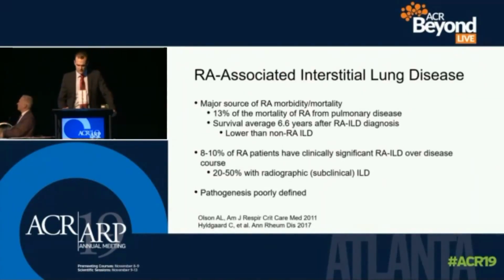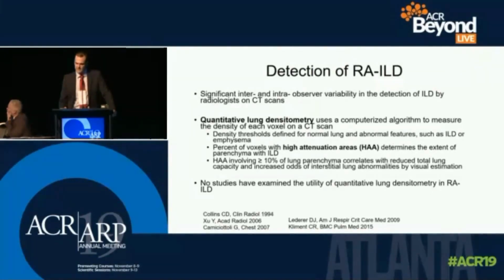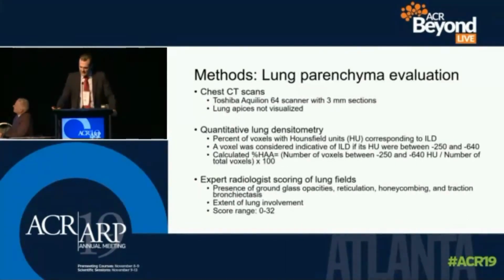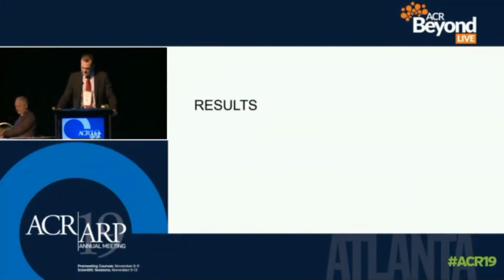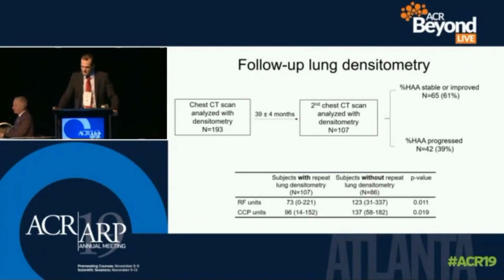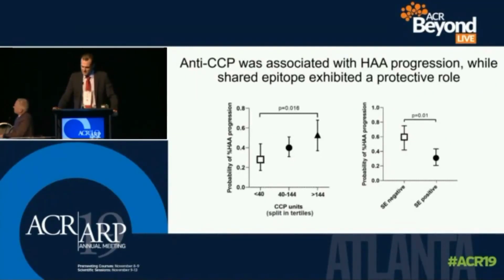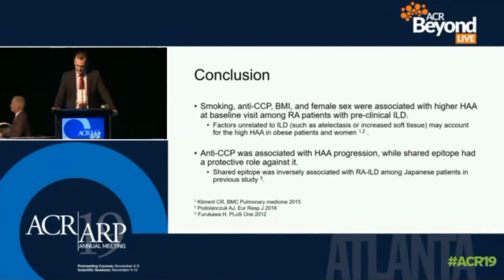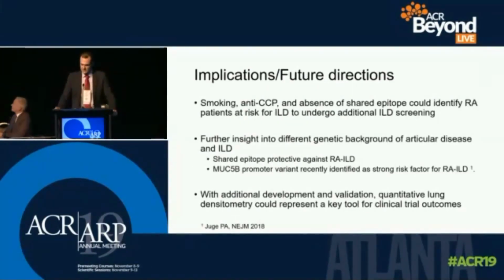Ρευματοειδής αρθρίτιδα και σχετιζόμενη διάμεση πνευμονοπάθεια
Μιχάλης Αλεβίζος MD, Ρευματολόγος
Πλήρως ειδικευθείς & Λέκτορας Ιατρικής Πανεπιστημίου Columbia Νέας Υόρκης, ΗΠΑ
Διπλωματούχος του American Board of Internal Medicine
Επιμελητής Νοσοκομείου Ερρίκος Ντυνάν, Αθήνα